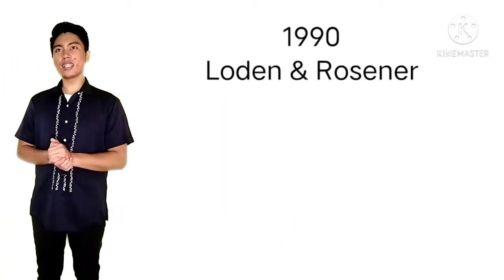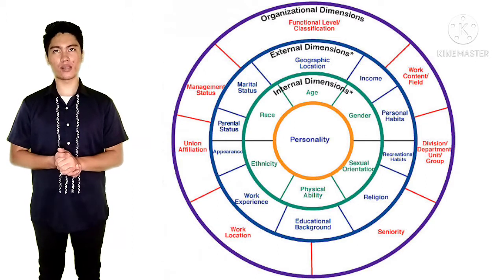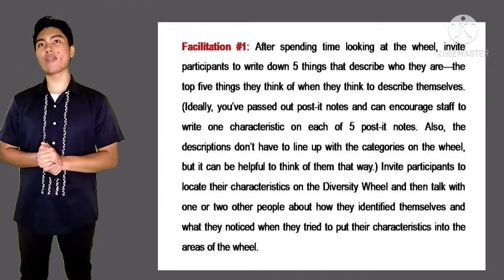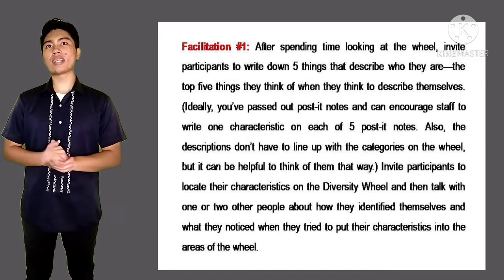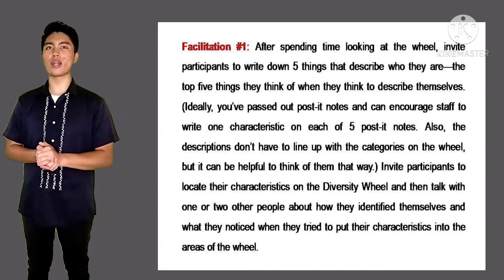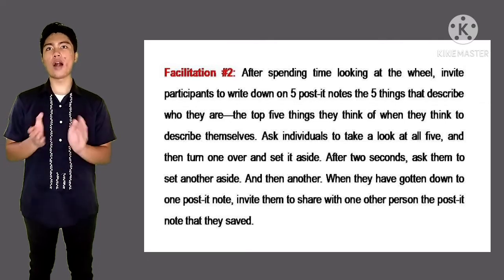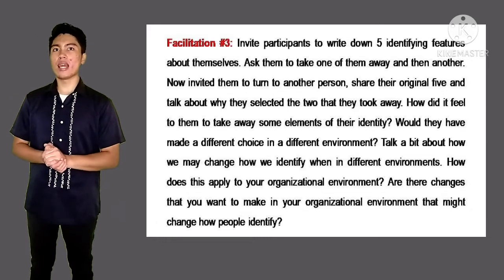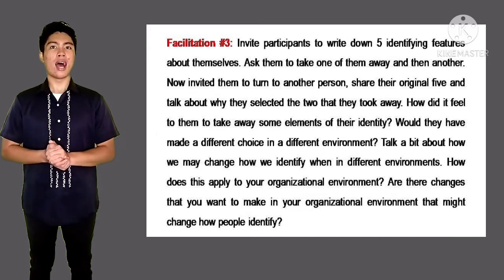LODEN'S DIVERSITY WHEEL